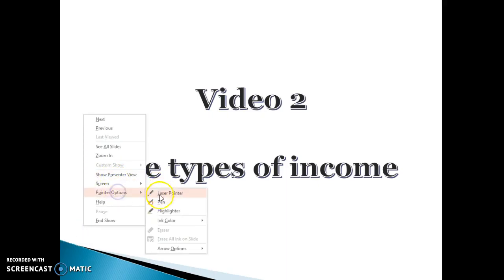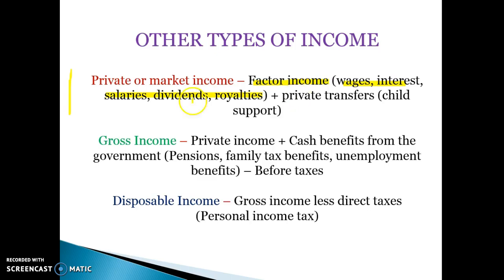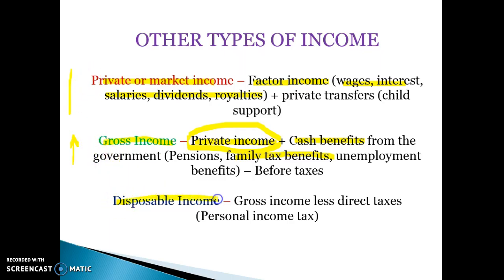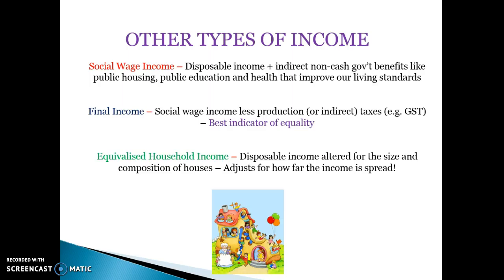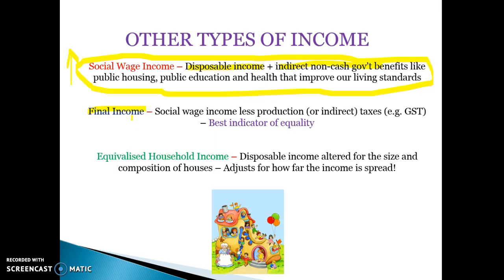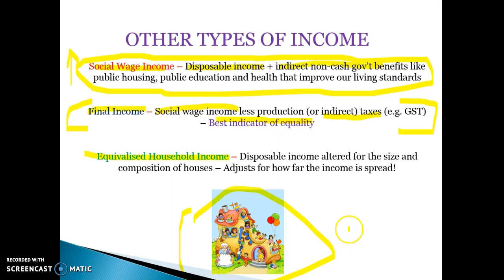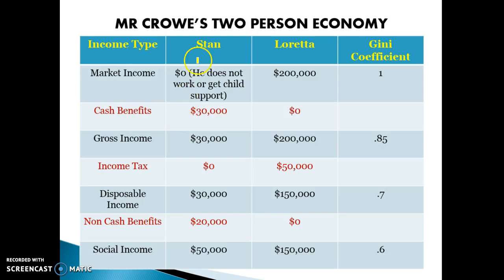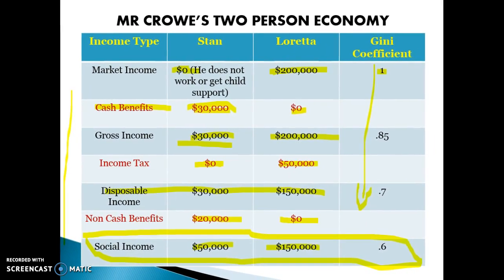Types of income